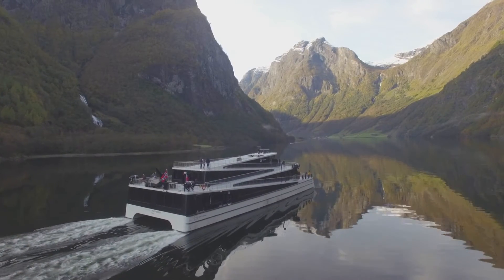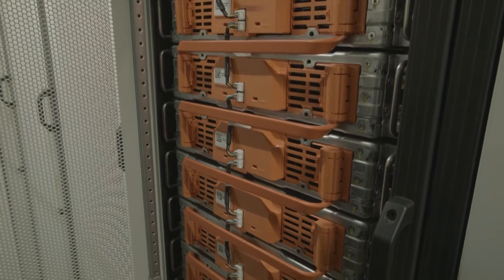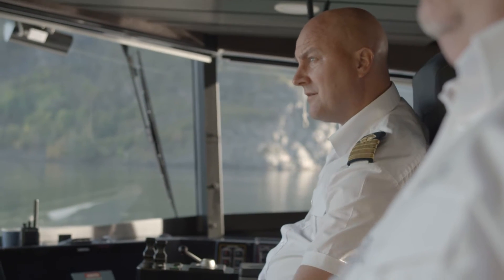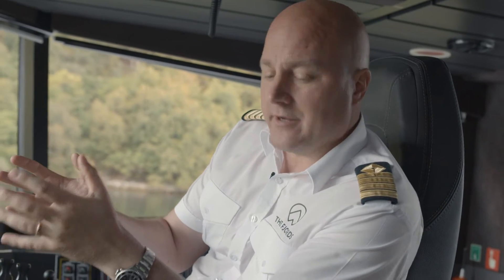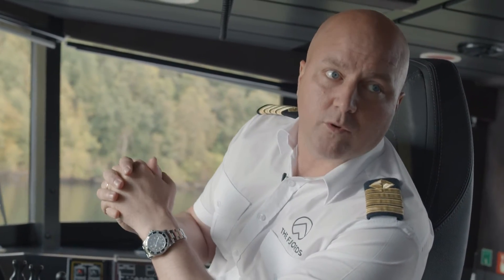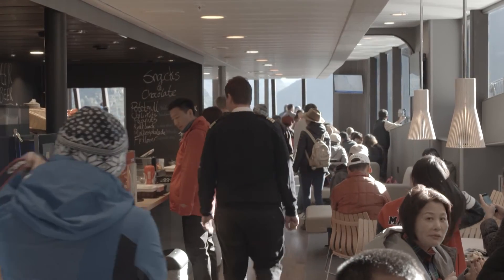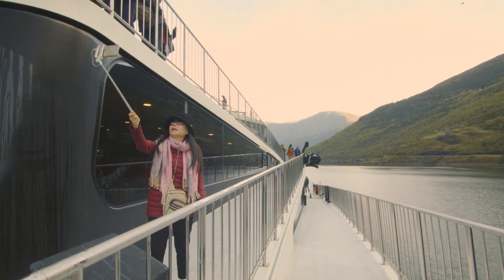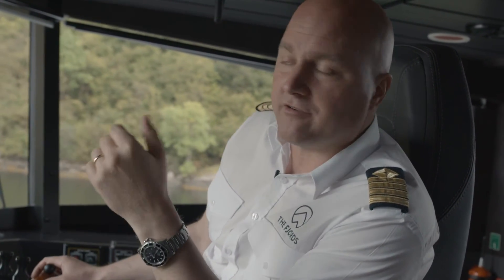Running of batteries: Powering the Vision of the Fjords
ABB enables the Vision of the Fjords to switch to battery power when it reaches the most crucial part of its journey.  Watch how battery power is changing the shipping industry.